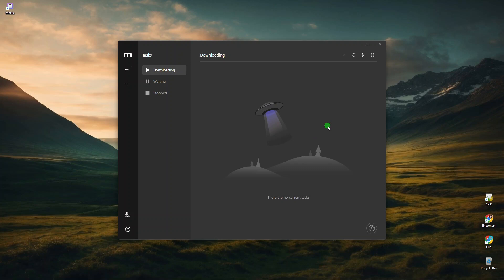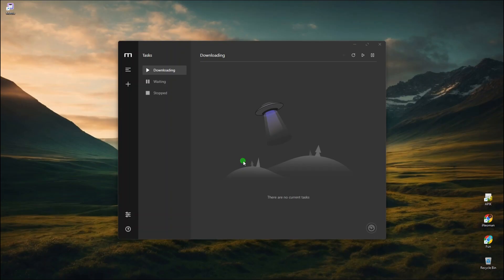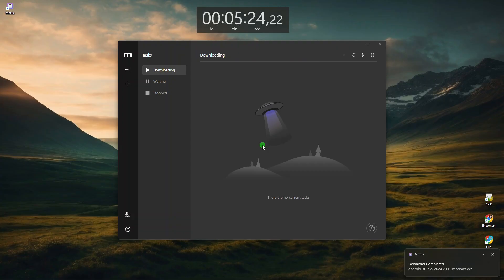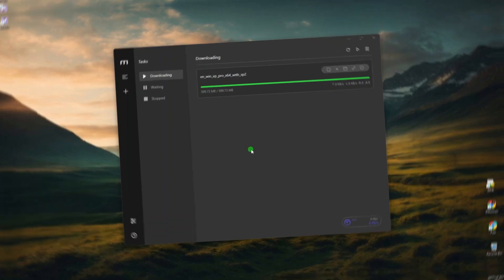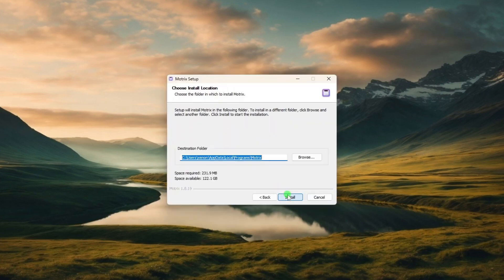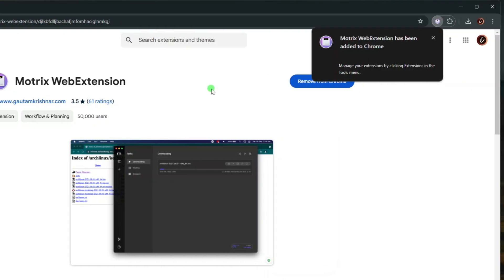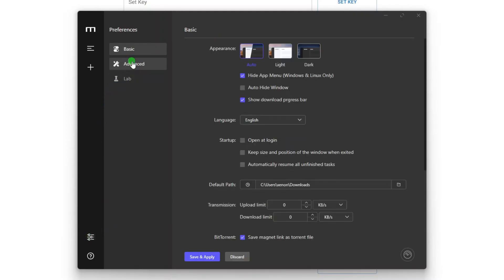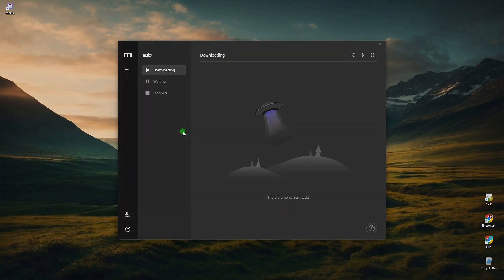Motrix: FREE File Download Manager | Another Free Alternative To The Internet Download Manager (IDM)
This video shows a quick demo on Motrix Download Manager's performance and a step-by-step guide on how to install it.

Motrix is a new, free open-source download manager that is very versatile.
It can download from http, https, ftp and magnet links, as well as from bittorrent.
It is one of the best free alternatives to the Internet Download Manager (ID)